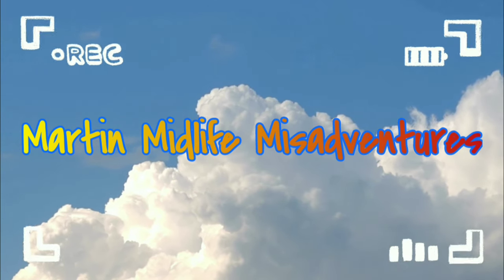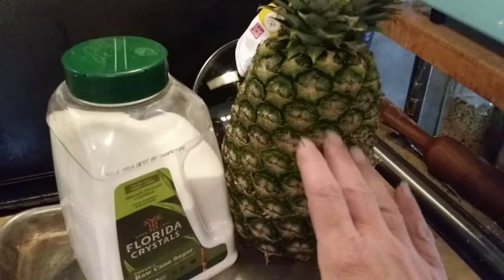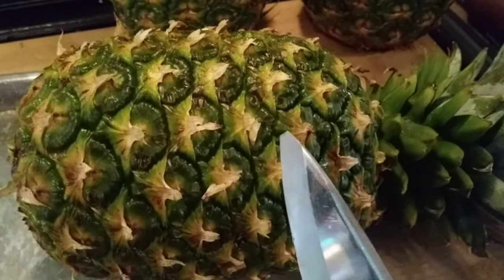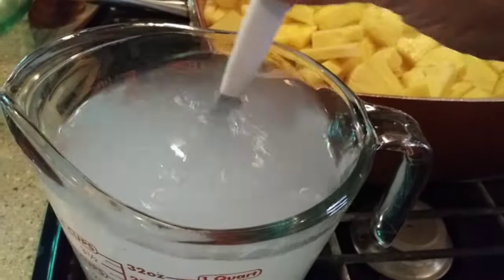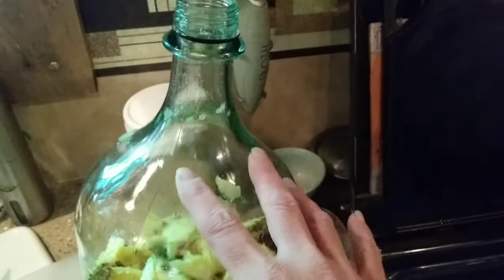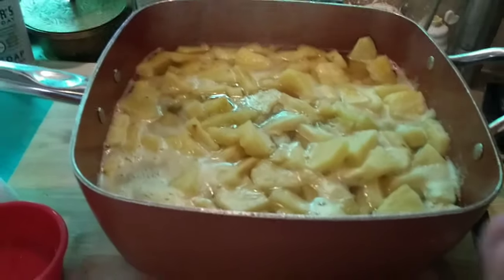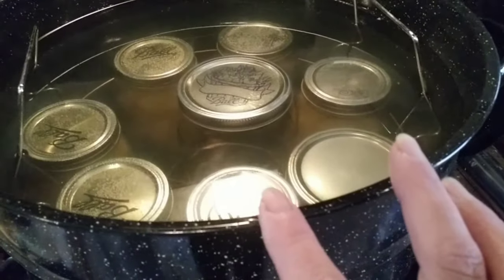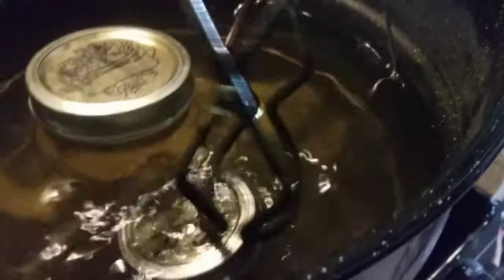Canning Pineapple Fast & Easy! Making Pineapple Vinegar too!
Hello Friends, today I am canning pineapple, and making pineapple vinegar. Remember, we need to learn to use all parts of our food in some way so we cut back our waste. Please make sure to wash your pineapple very well before you start cutting it, and collect any seeds you find. They need to be processed 15 mins pints, and 20 for quarts...Higher elevation add 5 to 10 extra mins processing time. The simple syrup is 1/2 cup sugar to 4 cups of hot water.
Vinegar needs to be in a glass jar, any kind. fill jar 1/2 way with your fruit scraps and add 1 tablespoon of sugar for every cup of water you add to the jar. Cover with a breathable cloth (I don't recommend cheese cloth, as gnats can get through the fiber...I use a tea towel and fasten a rubber band (string works also) around the top. Stir once a day for 2 weeks, then strain out the fruit...if a mother is there, you can add it back into the new jar and cover again in the same way and let it sit in a dark place for another month. Now you can taste it and if it isn't sour enough, let it go longer. If it seems good, put it super clean bottles with a good fitting lid, it is shelf stable. Enjoy